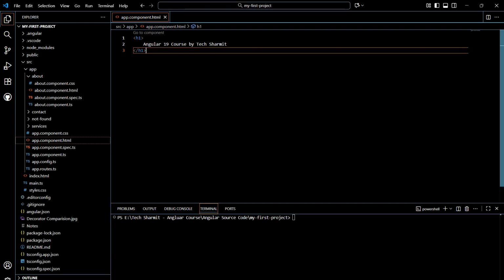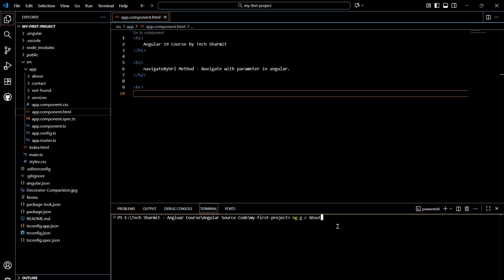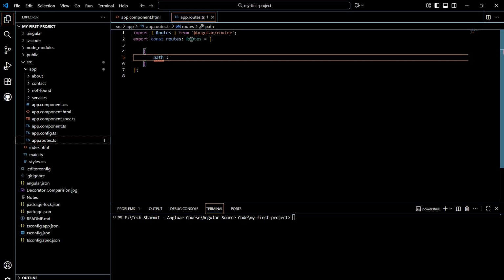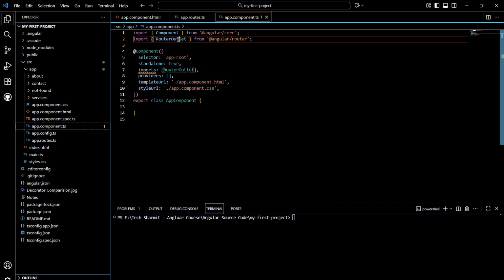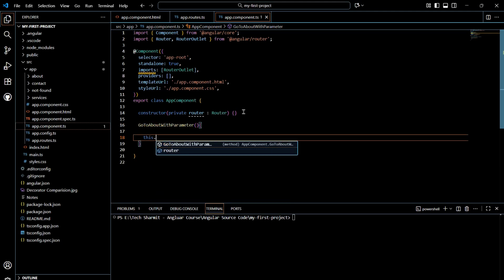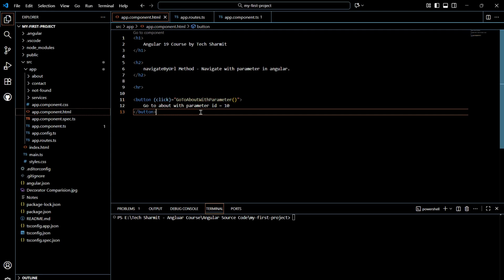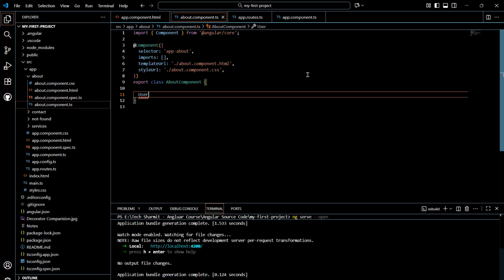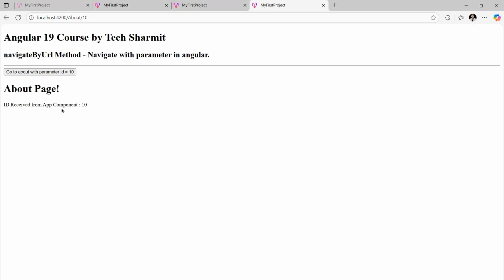navigateByUrl() for Navigate with Parameter in Angular | Angular Tutorial in English (Session-195)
In this video, we’ll learn how to use navigateByUrl() in Angular to pass parameters while navigating between pages or components. You’ll understand how to include dynamic values like IDs or names in URLs and retrieve them easily in your target components.

📘 What You’ll Learn in This Video:

1.What is navigateByUrl() in Angular

2.How to navigate with parameters using navigateByUrl

3.Syntax and examples of /user/101 or /product/45/details navigation

4.How to extract route parameters using ActivatedRoute

5.Real-world demo: navigating from list → detail page

6.Difference between Router.navigate() and navigateByUrl() for parameters

7.Handling invalid or missing route parameters

8.Best practices for parameterized navigation

FAQs (navigateByUrl with Parameters in Angular)

Q1: Can I pass route parameters directly inside navigateByUrl()?
Q2: How do I read route parameters in the destination component?
Q3: What is the difference between route params and query params?
Q4: Can navigateByUrl() handle dynamic URLs from variables?
Q5: Which is better for passing data — navigate or navigateByUrl()?